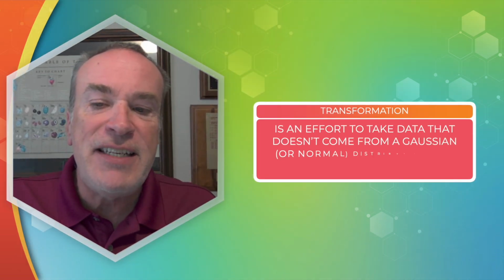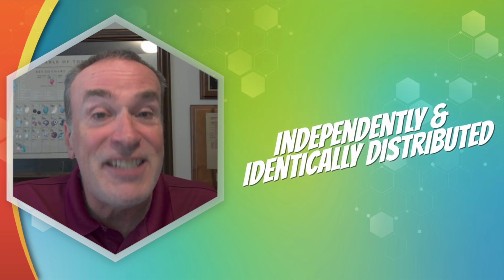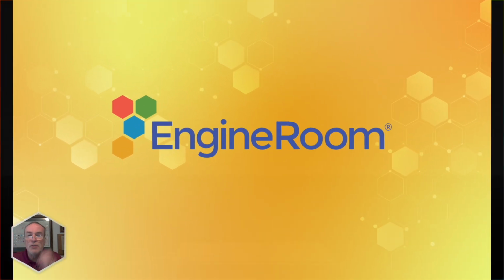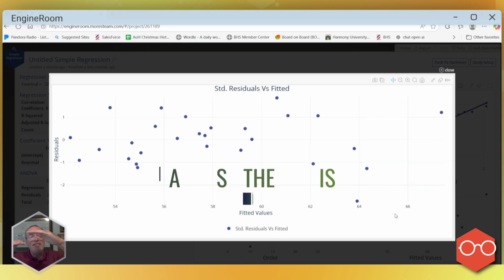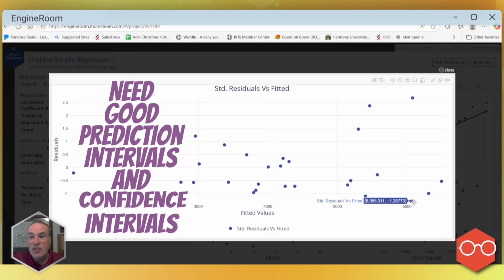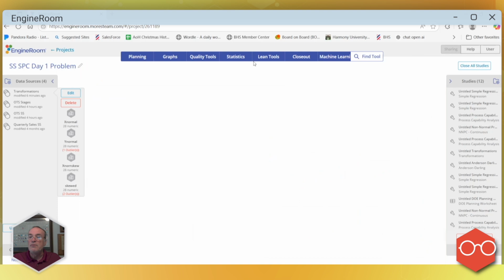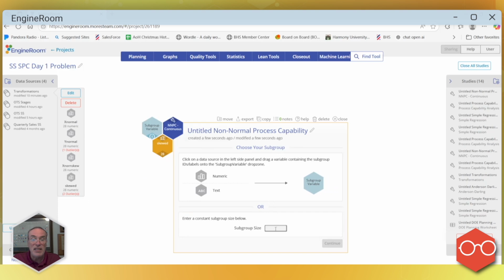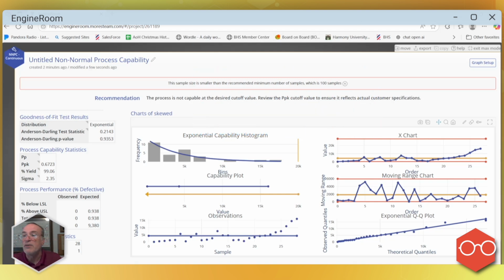Street Stats: Log It or Leave It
Skewed data giving you headaches? In this episode of Street Stats, Pragmatic Statistician Kevin Keller explains when a data transformation turns messy numbers into clear guidance and when that extra step only slows you down. He walks through simple before and after comparisons. Kevin also highlights the visual cues that tell you when your data needs help.

Brought to you by MoreSteam, your source for Lean Six Sigma training and tools, this episode helps you decide whether to adjust the data or forge ahead with your analysis as is.

From the sidewalk Kevin reminds us: The streets are messy and so is data. But there is always a way. Share your transformation tips or suggest the next topic in the comments.